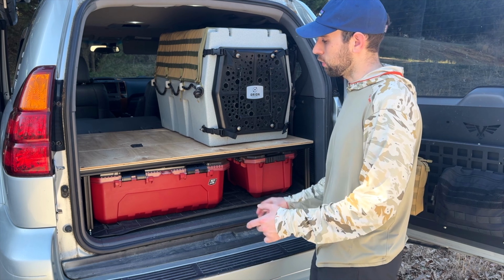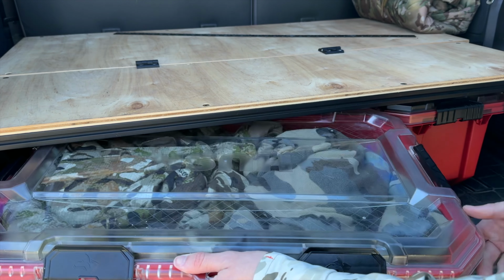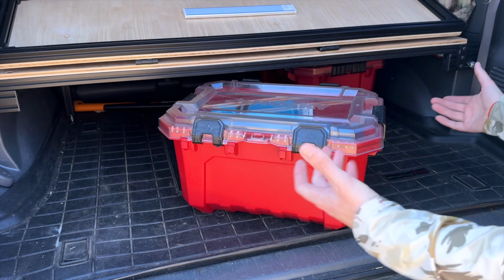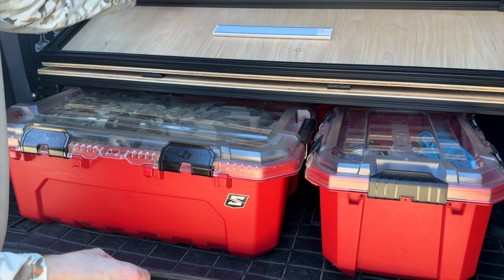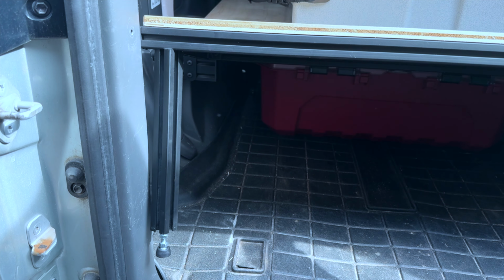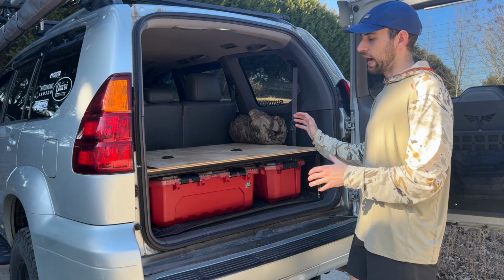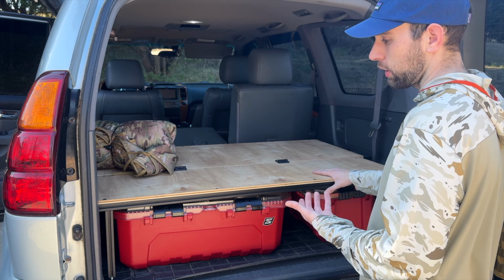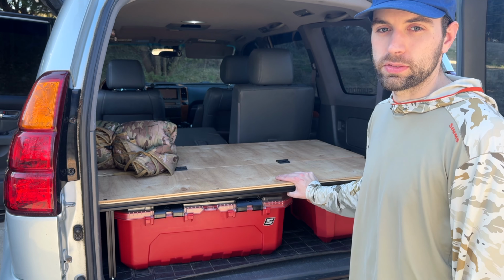GX470 Cargo System: GX BASECAMP Platform + Shelf.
Introduction: 0:00
How I use my Platform: 0:26
My Storage System: 1:02
Platform Height: 2:30
Build Details: 3:08
Platform Details and Removal: 3:40
Led Light Install: 4:48
Is a Platform Right for You? 5:15
Outro and Build Costs: 6:43